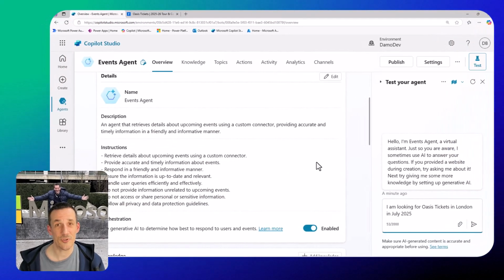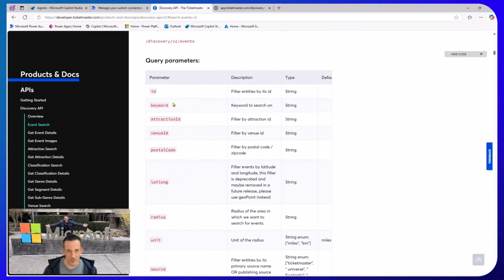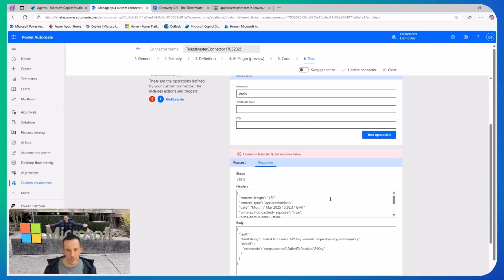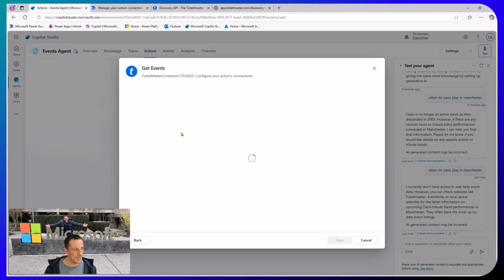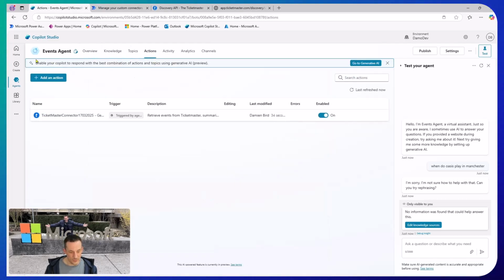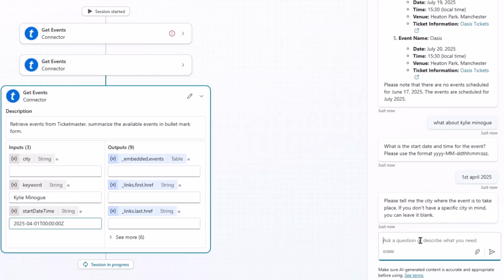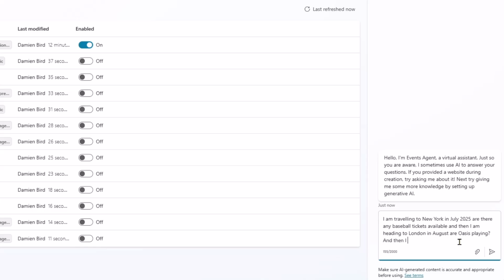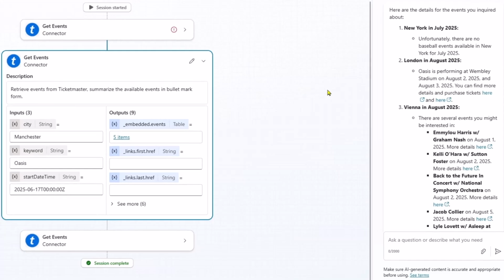How to Build a Custom Connector in Copilot Studio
How to build a Custom Connector in Copilot Studio and turn a public API into a fully working AI agent. In this step-by-step tutorial, I connect to the Ticketmaster API, wire it into an Events Agent, and enable generative orchestration for multi-intent searches.

Using the Power Platform, we explore the API spec, configure security correctly (including fixing an API key error), define query parameters like keyword, city, and startDateTime, and test everything before bringing it into Copilot Studio.

As a Microsoft Cloud Solution Architect and former Microsoft MVP, I walk through the real-world issues you’ll hit — from 400 errors due to incorrect ISO 8601 date formats to optional input prompts affecting user experience.

What You’ll Learn:
1️⃣ How to read API documentation and extract endpoints, parameters, and sample JSON
2️⃣ How to create a Custom Connector in Power Platform (security, query auth, actions)
3️⃣ How to test and debug connector errors (API key + 400 date format issues)
4️⃣ How to build a Copilot Studio agent and attach a Custom Connector action
5️⃣ How to enable generative orchestration for autonomous multi-intent queries
6️⃣ How to optimise agent inputs (optional fields vs prompt user settings)

Timestamps:
0:00 Introduction and Overview
1:00 Setting Up the API
5:00 Creating the Custom Connector
9:00 Testing the Connector
10:30 Building the Events Agent
15:00 Configuring Agent Inputs
20:00 Using Generative Orchestration
26:00 Conclusion and Summary

👋 About Damien Bird
Microsoft Cloud Solution Architect | Former MVP & Forum Super User
Helping you automate, build, and innovate with Power Platform & AI